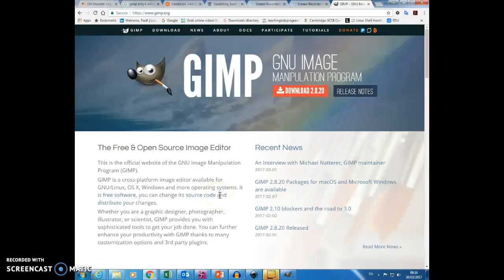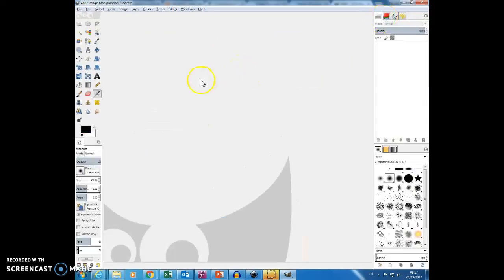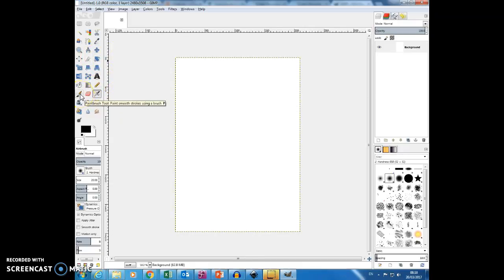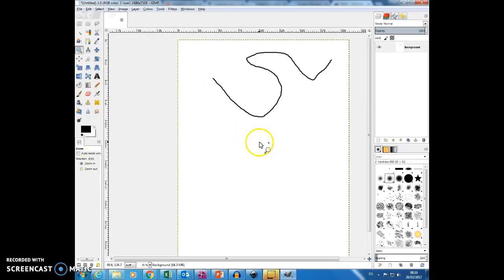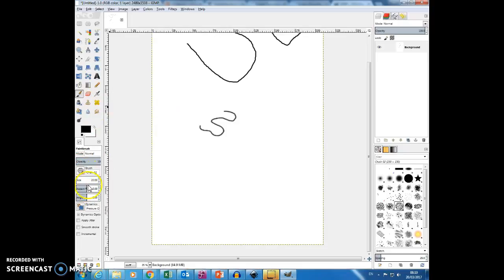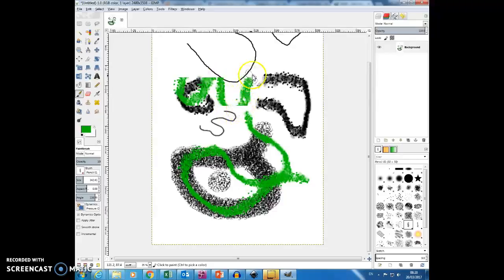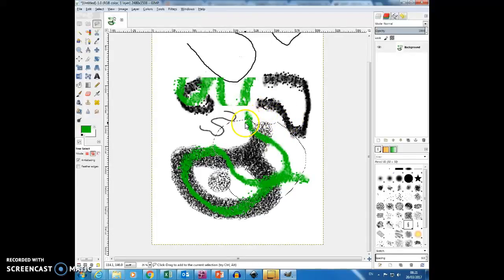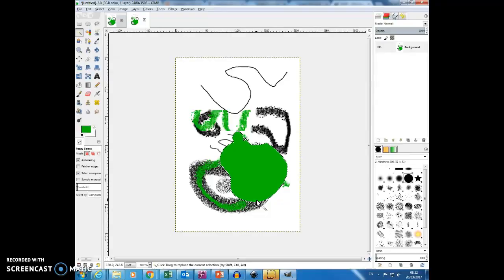GIMP Basics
Shows basic use of the brish tool and some of the selection tools